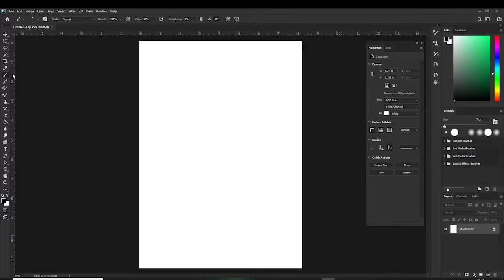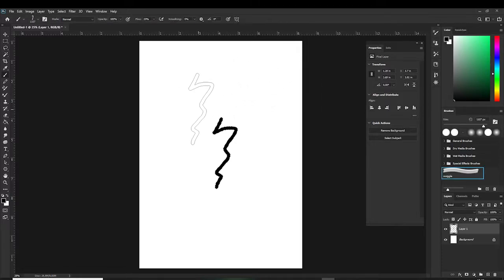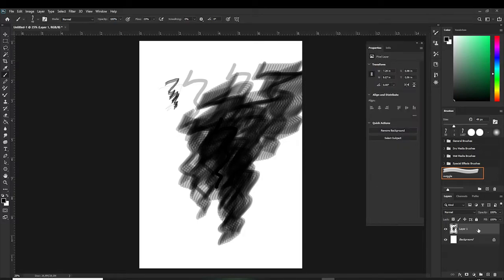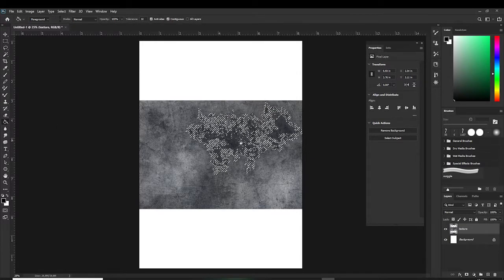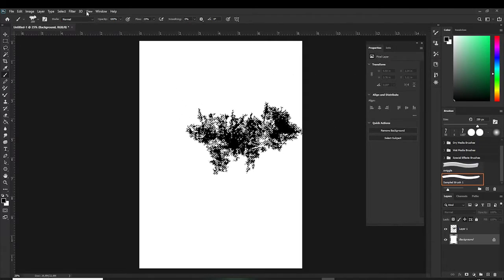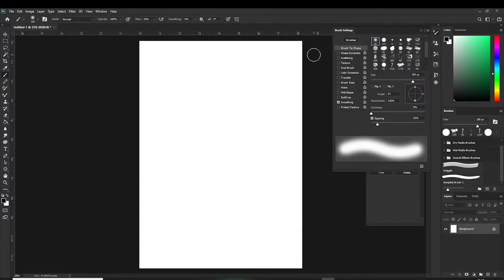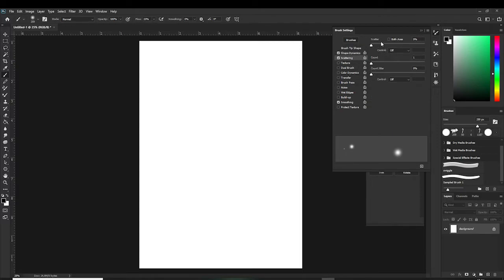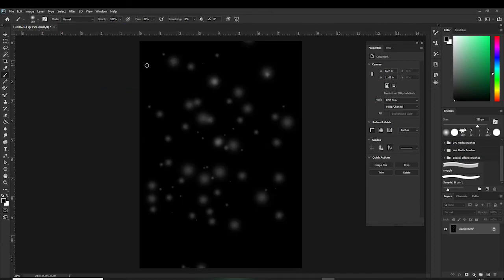Photoshop creating custom brushes